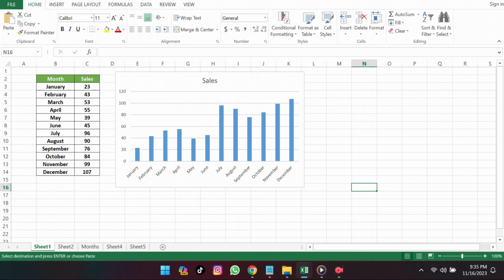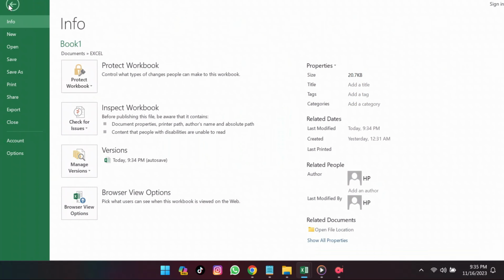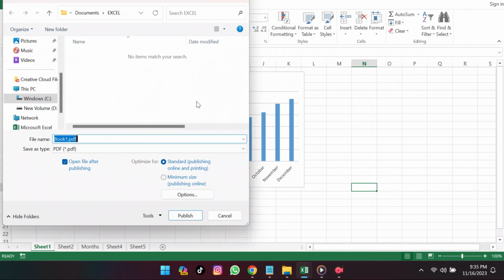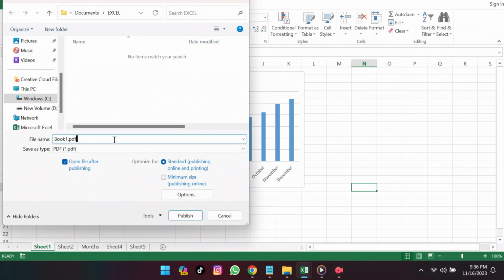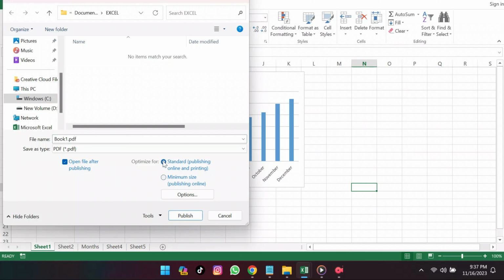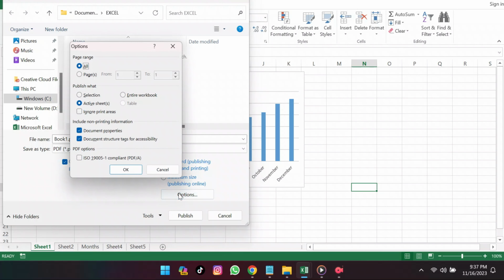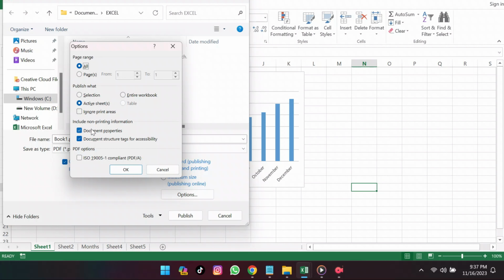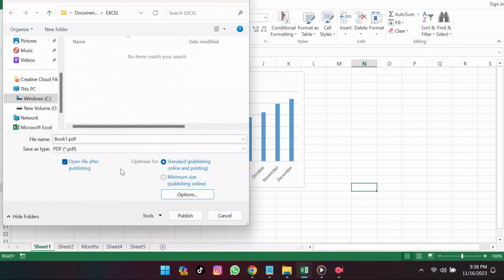How to Convert an Excel File into PDF | Microsoft Excel Tutorial (2027)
In this video I show you how you can transform Excel file into PDF file in Microsoft Excel. I show you everything that you need to learn about this software.

Chapters:
00:00:00 - Converting Excel to PDF
00:00:28 - Exporting Files as PDF
00:01:08 - Advanced Settings for Creating a PDF
00:01:37 - Minimizing file size in PDF creation
00:02:11 - Creating PDFs with Excel